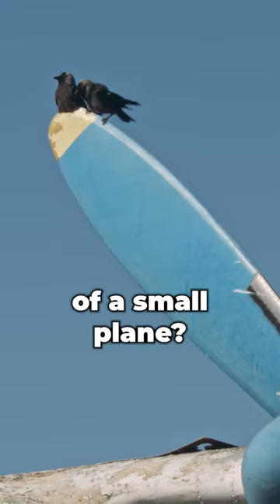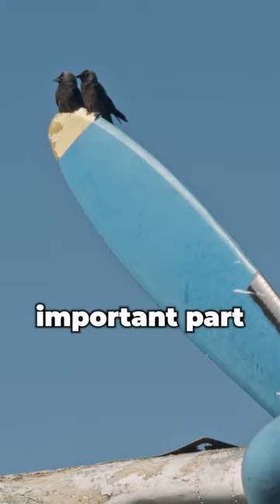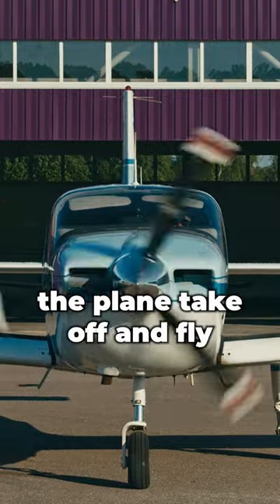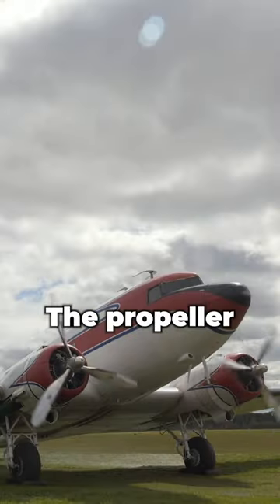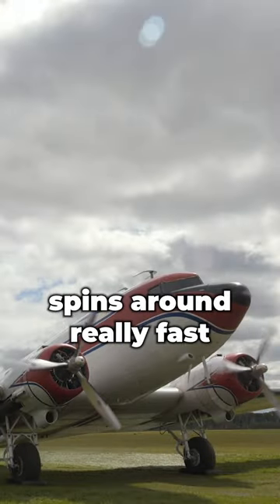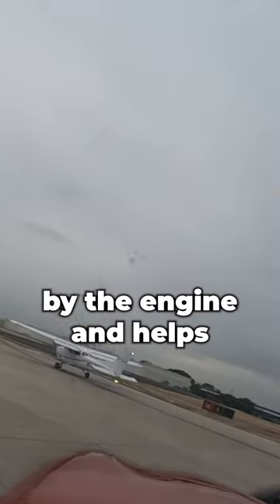How a Propeller Works! Engineering Explained behind Propellers! Educational Video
An educational video that describes the engineering behind propeller design.
The connection between a plane's engine and the propeller.